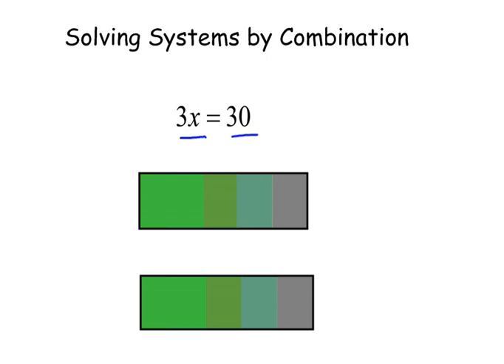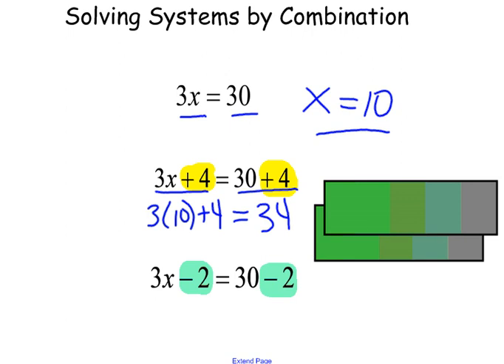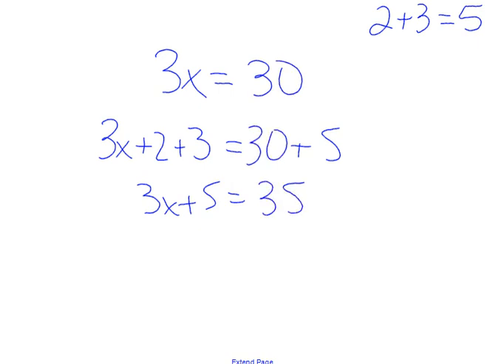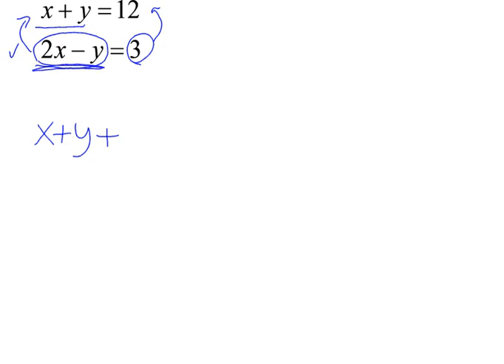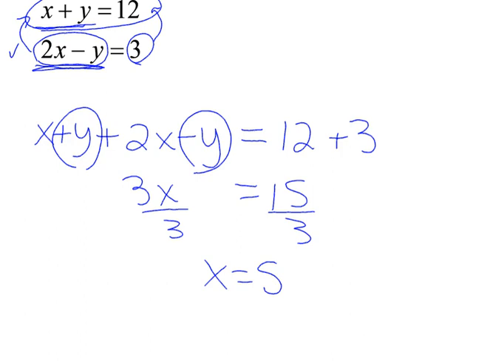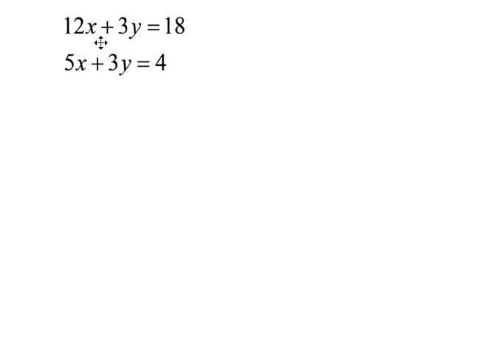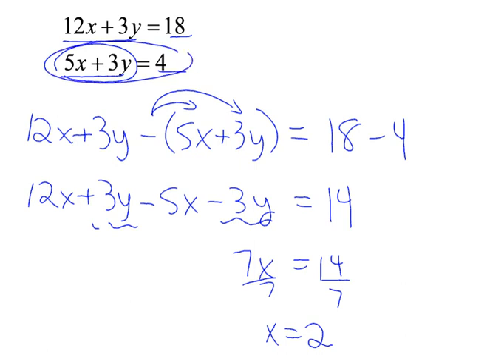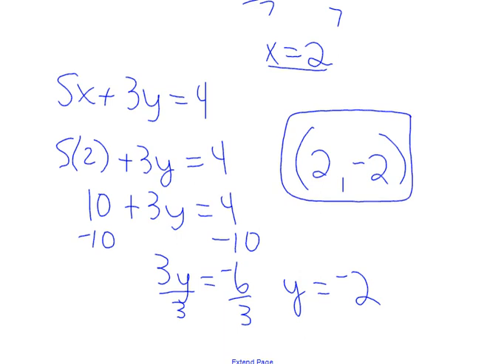Solving Systems using the Combination Method.wmv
This method is also called the elimination method.  This is just the basic method - it doesn't get into using multiplication to get variables to be the same.